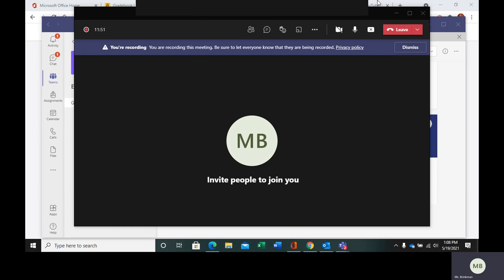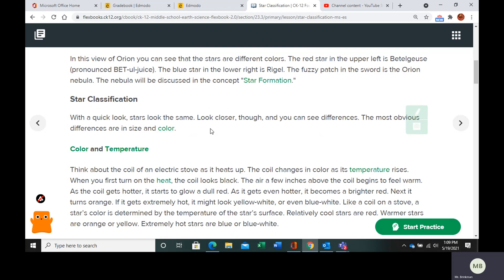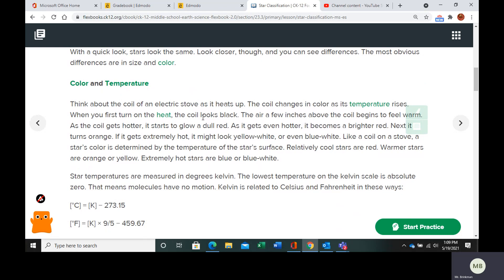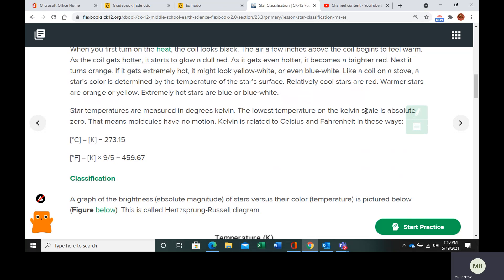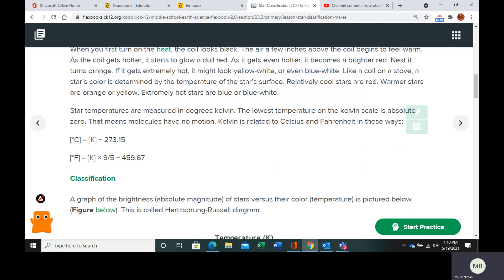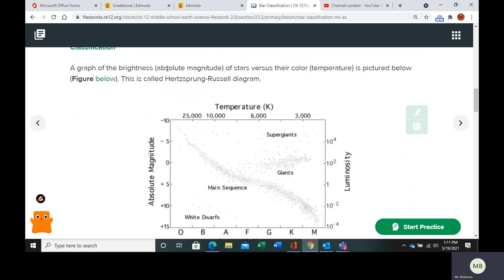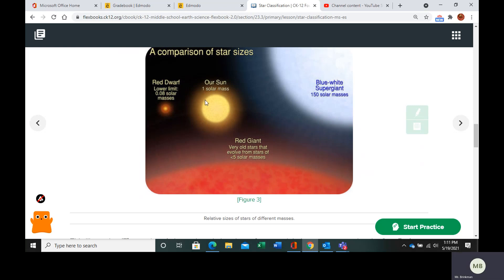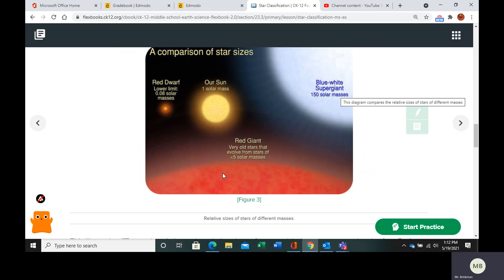Star Classification Instruction